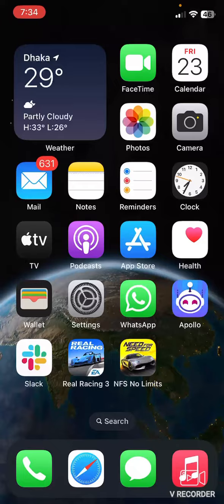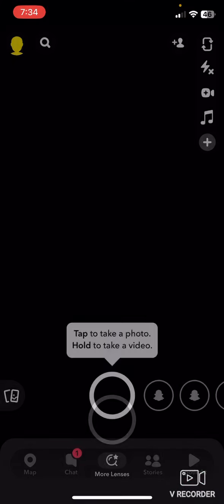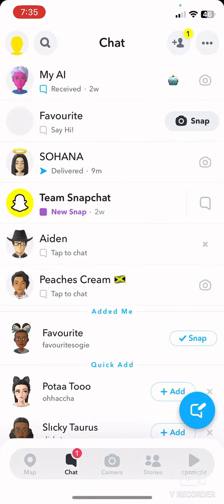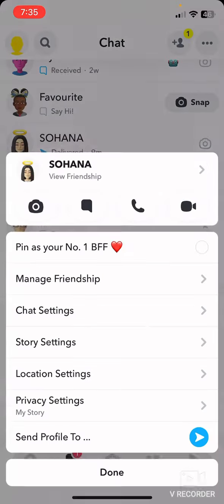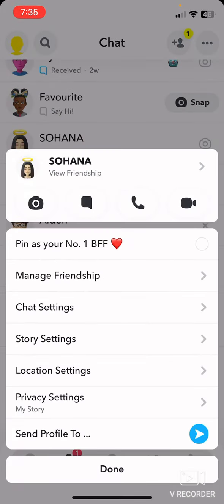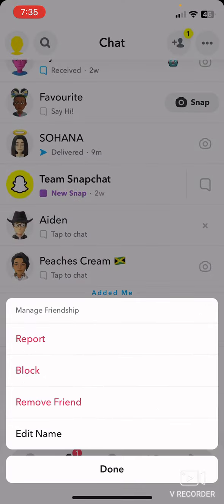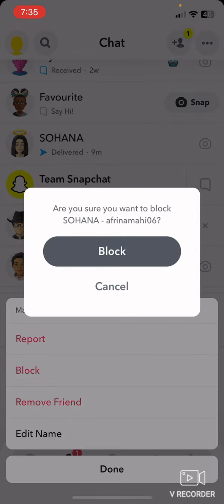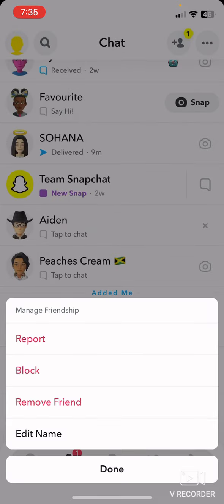How to Block Someone on Snapchat | Ultimate Guide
Getting unwanted messages or snaps from someone on Snapchat? Blocking them stops them from contacting you or seeing your content, and it only takes a few taps.

✅ What you'll learn:
- Blocking someone from their profile or a chat
- What changes for them once you've blocked them
- The difference between blocking and just removing a friend
- How to unblock someone later if you change your mind